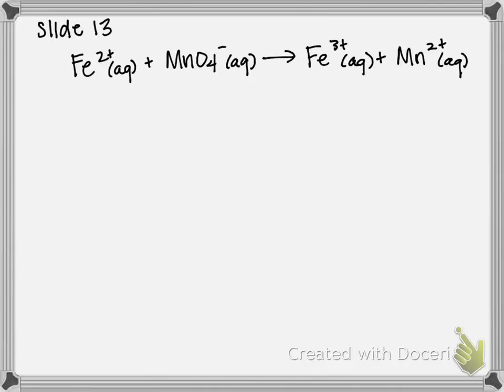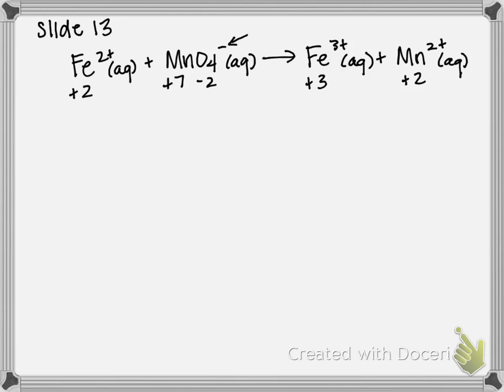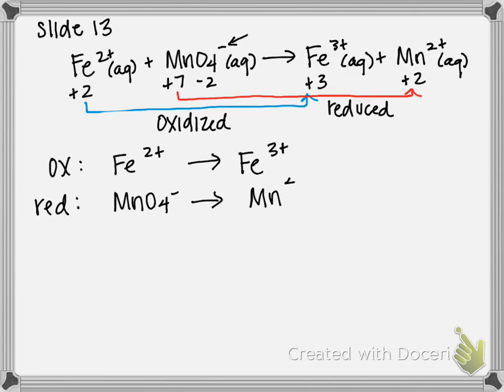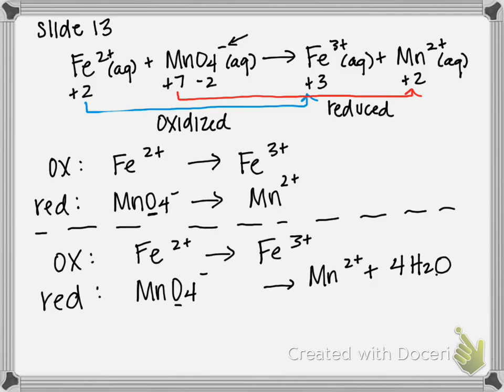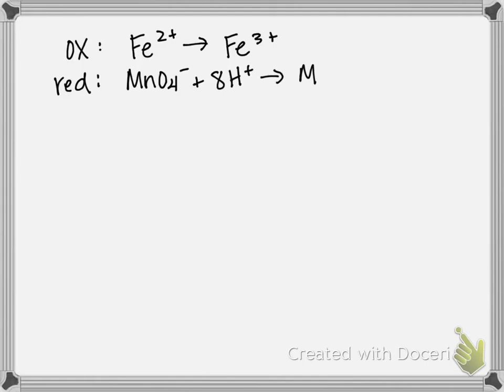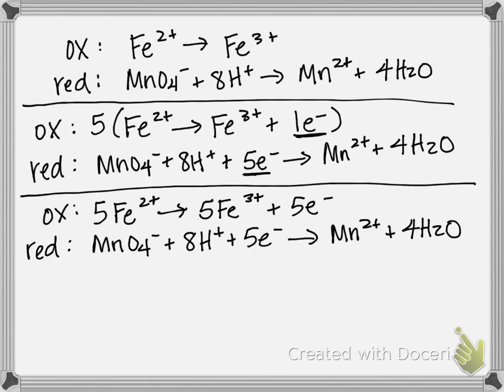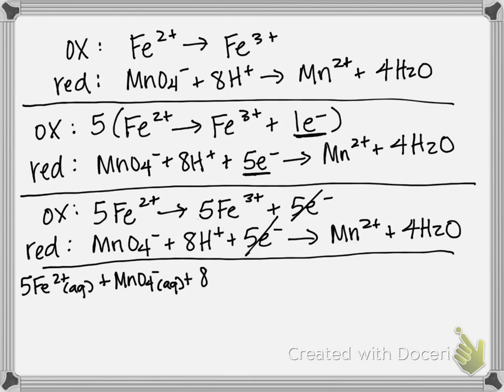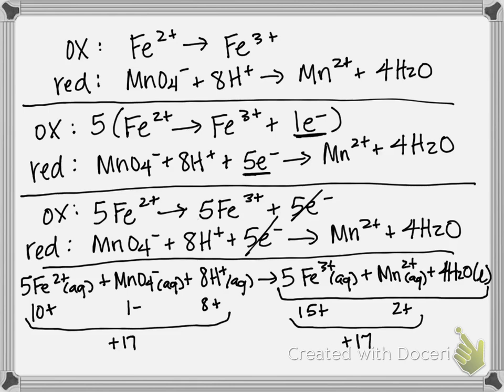Balancing Redox Reactions (Acidic Solution) Complex Example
Chapter 20 (Part 1) Slide 13 Example

Balance the redox equation:
Fe2+(aq) + MnO4–(aq) ⟶  Fe3+(aq) + Mn2+(aq)